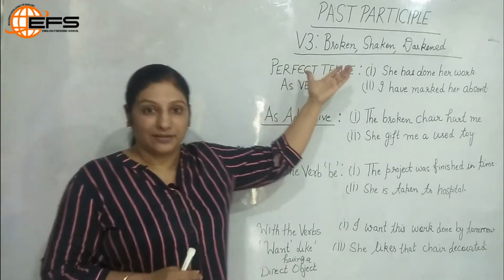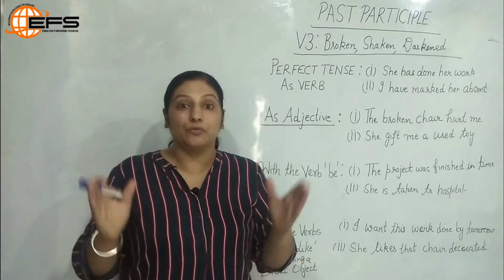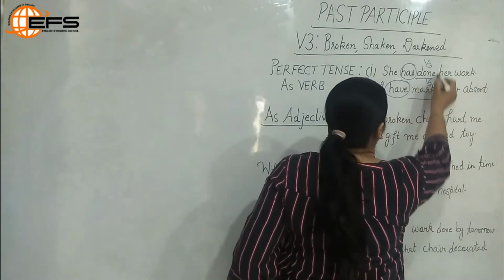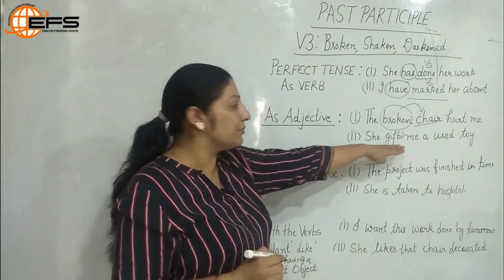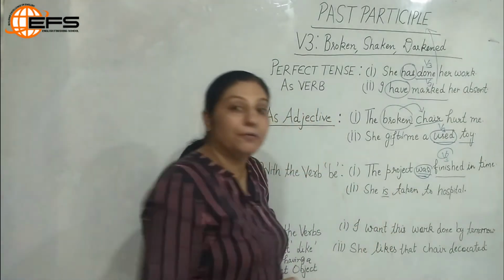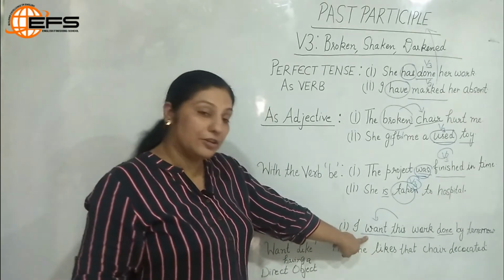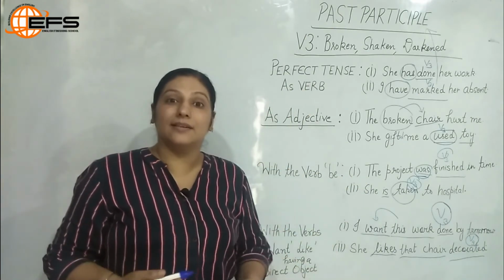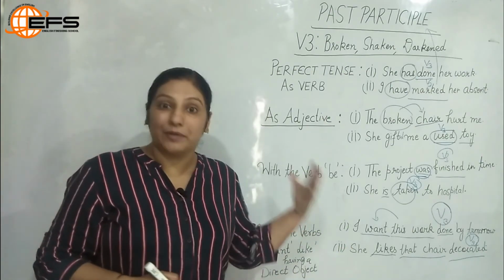Past Participle | NON FINITE VERBS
Past Participle is also a type of non-finite verb in a sentence and is often the third form of the verb which we find in perfect tenses.

e.g. Shaken, thrown, broken, gone, departed, discarded, written

Past Participle as a type of Non Finite Verb always exists in a sentence with the finite verb or the main verb.

This past participle verb is not affected by the subject & the tense of a sentence.

It can act as a verb, an adjective or an adverb in a sentence.

Learn to understand the role of past participle verb in a sentence in this video.

Link of Infinitives part 1

Link of Presnet Participle